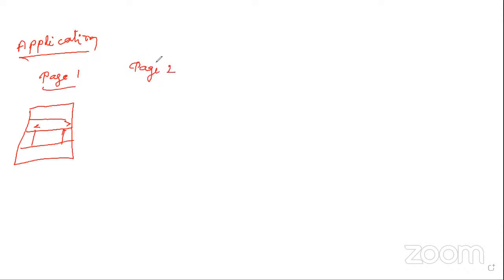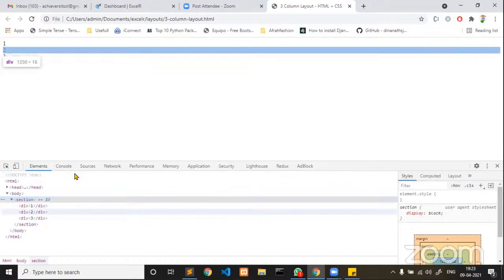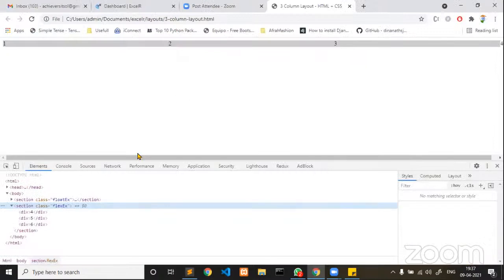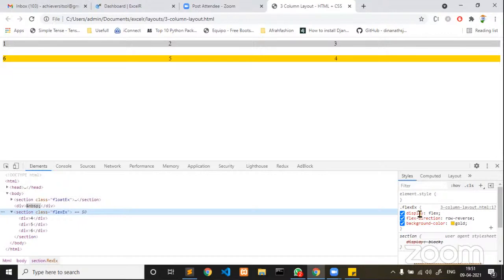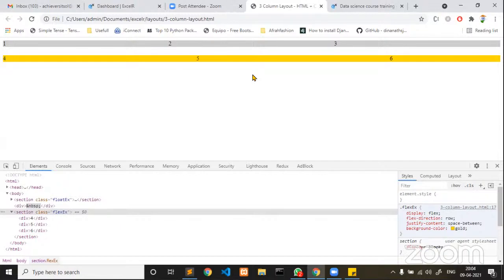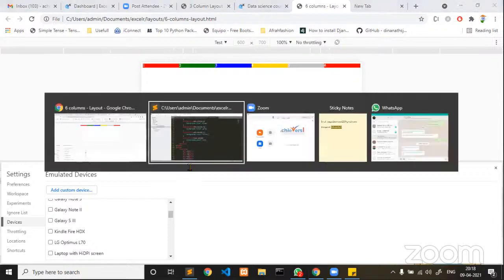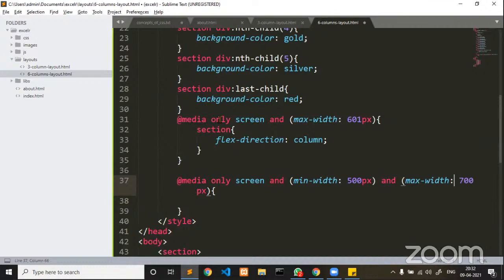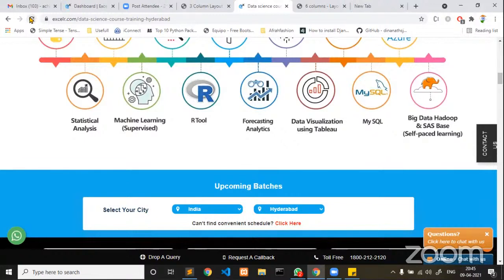Day 5 Free Angular Course CSS Properties Project Development III